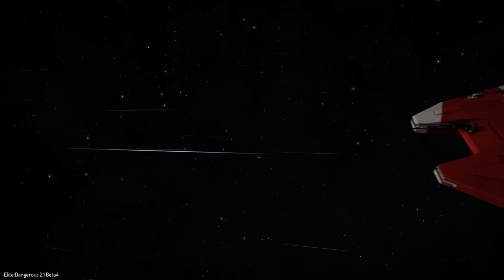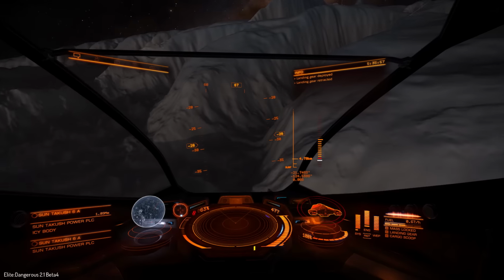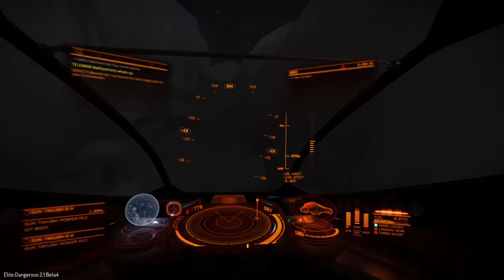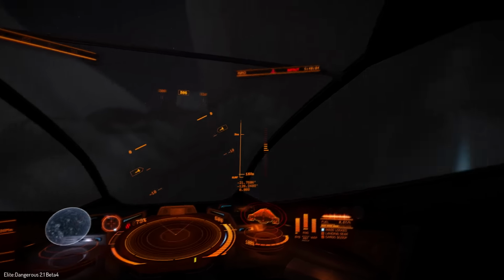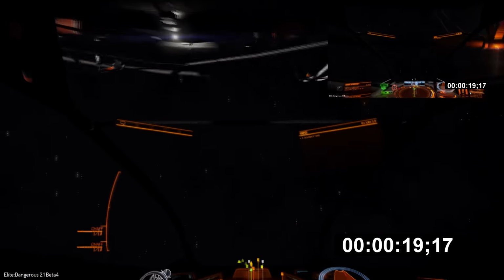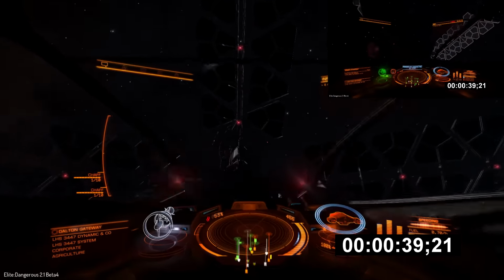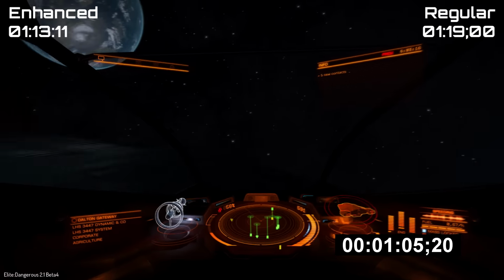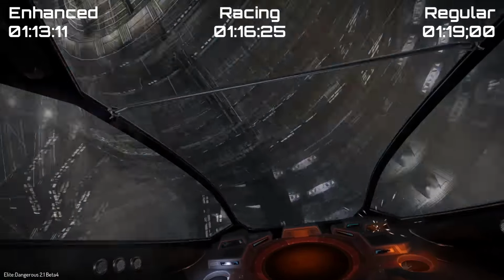Viper Mk3 Enhanced Drives - Elite Dangerous 2.1 Beta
Taking the Viper Mk3 out for a spin with the new enhanced drives after some engineer upgrades.

Enhanced Drives Viper Practical Build:
Military Grade Composite
3D Powerplant (Engineer Enhanced to pump out 11.8MW)
3A Enhanced Drives (Engineer Enhanced for 26% power boost)
3A FSD
3A Fuel Scoop
3C Bi-Weave Shields
1A FSD Interdictor
2D Hull Reinforcement Package

2x Small Multicannons (Gimbaled)
2x Medium Beam Lasers (Fixed)

I've Got a Bazooka Man